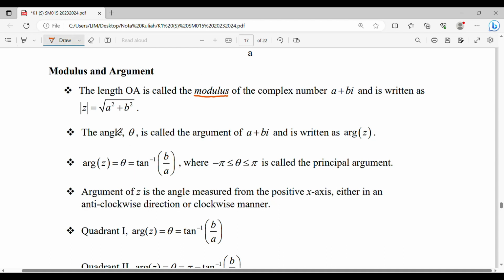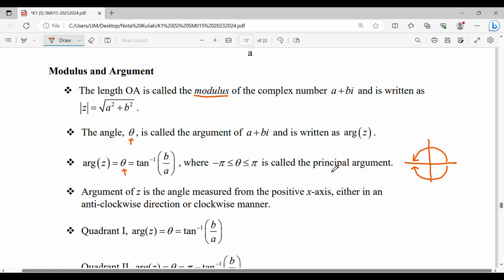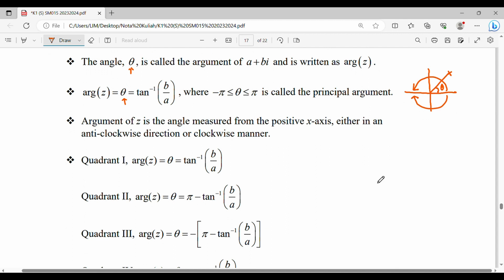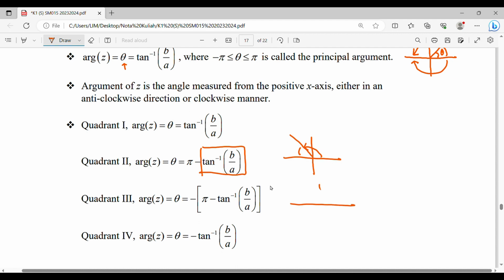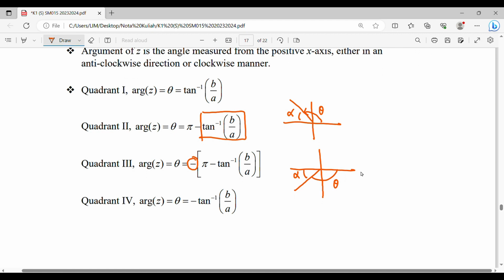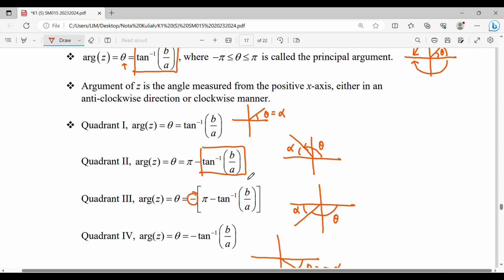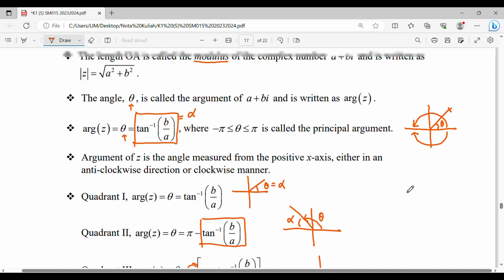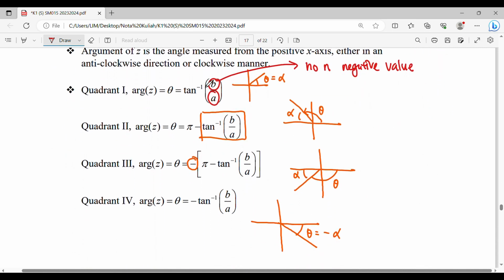NK1.2 K3 Argument of Complex Number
Argument of z is the angle measured from the positive x-axis, either in an anti-clockwise direction or clockwise manner.